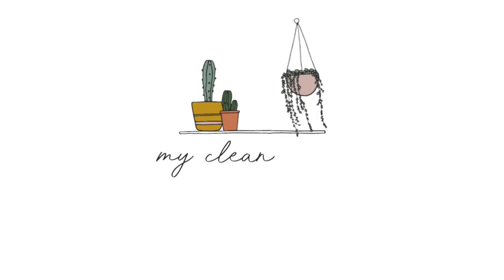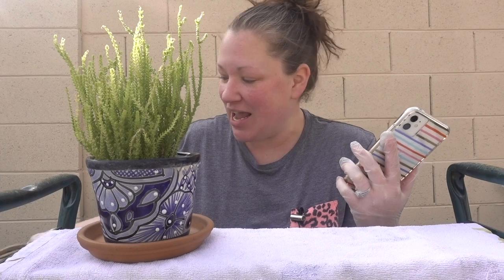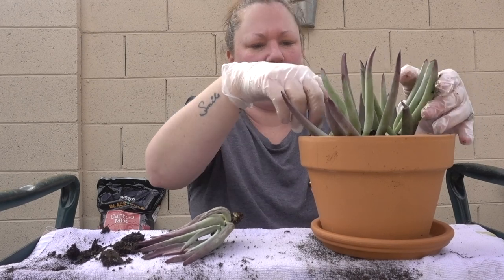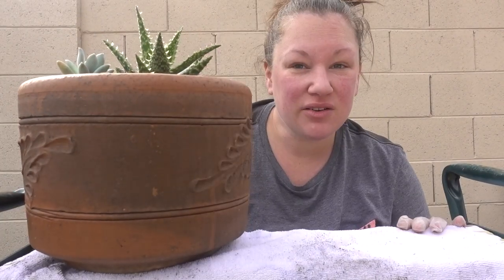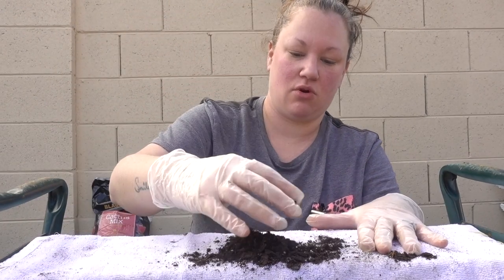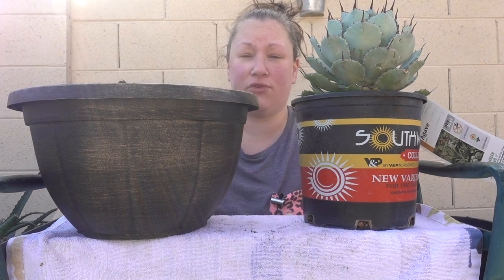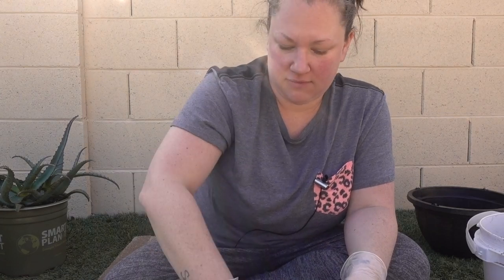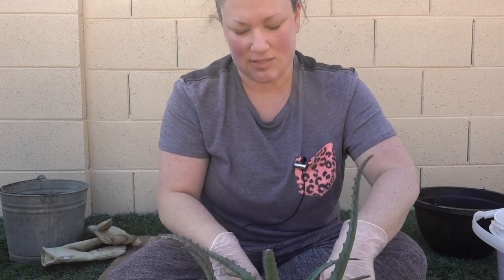Repot with Me | Aloe, Agave & Fungus Gnats!!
I’m NOT in Arizona when this video posts. I’m just really late on editing. You’re welcome.

Join me at moms in Arizona (this is from late January. I'm a little LATE!)
to repot a bunch of her plants. And woah, we found quite the doozy of fungus gnats in her money tree!

?sub_confirmation=1

Products I use to Film my videos:

Want to send me something? Or Jay? Or the kids? Or our 4-legged friends?!

Nicole Dugger
Chicago, IL
60656

(a small proceed of all things purchased through this link will go to me, but it costs you nothing more. :) You guys rock!)

Mia (my daughter) has an Etsy Store if you’d like to check it out!: